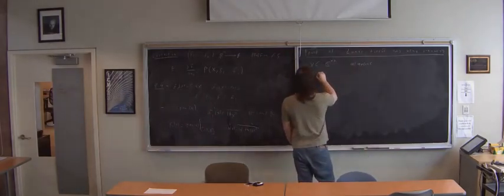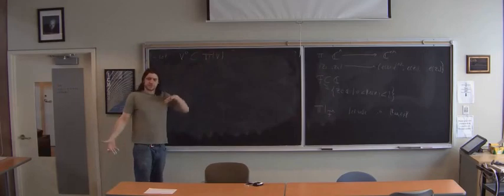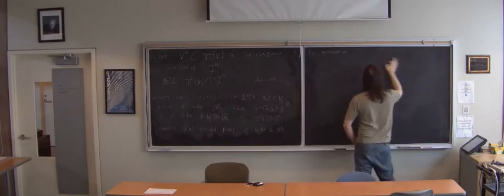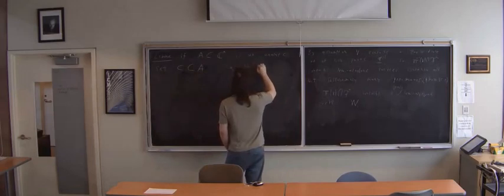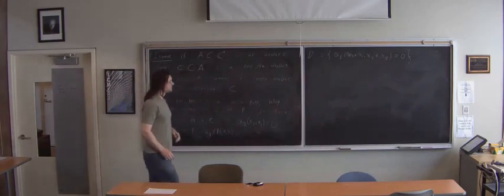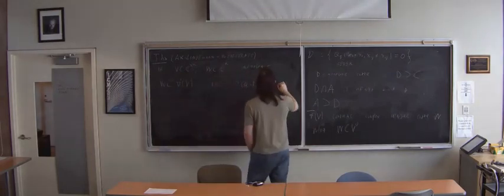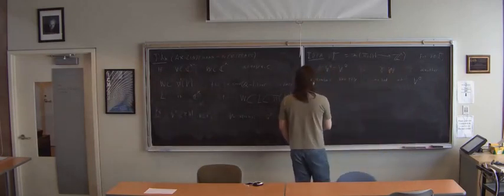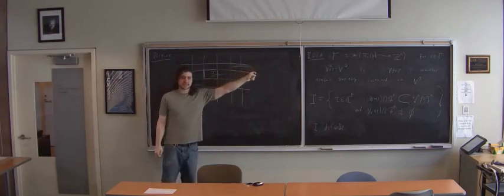Lecture 24: Diophantine Problems in Number Theory by Professor Jacob Tsimerman